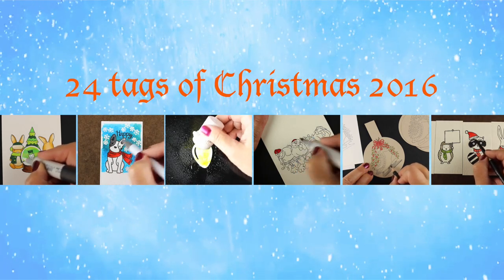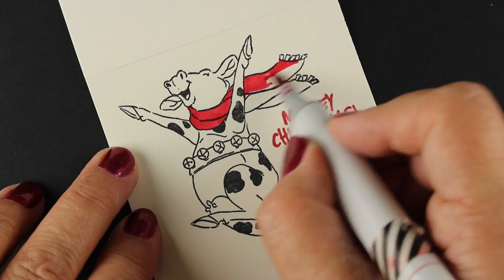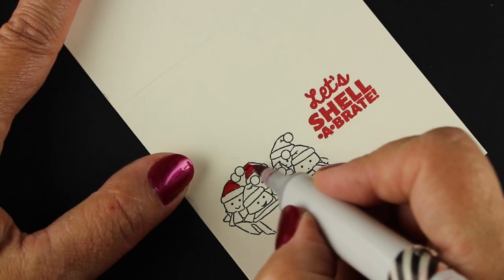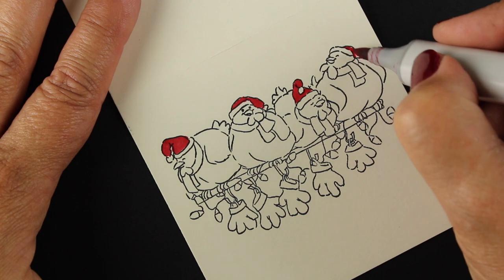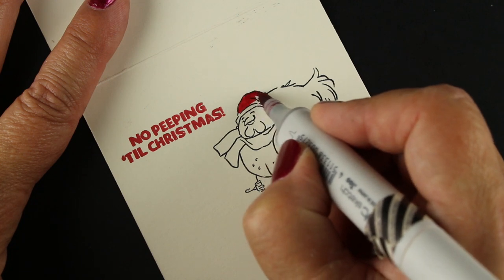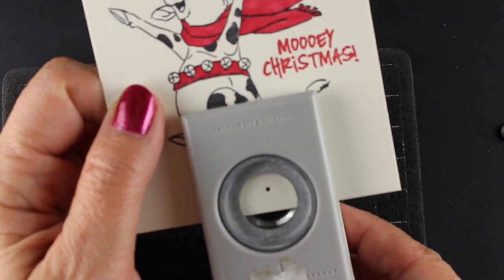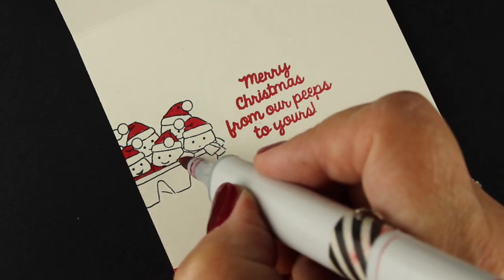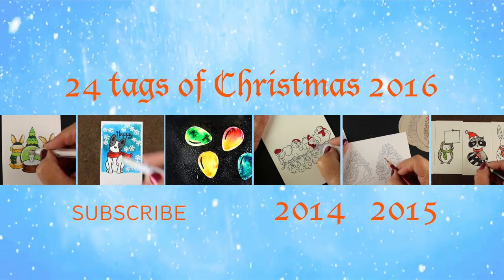24 Tags of Christmas 2016: Easy Copic Matchbook Tags